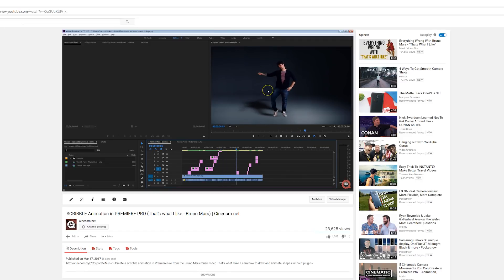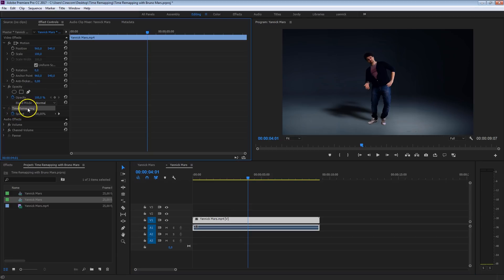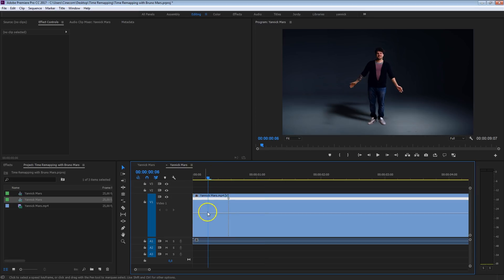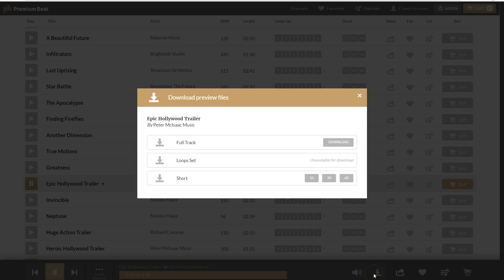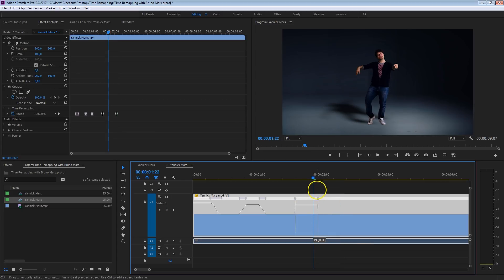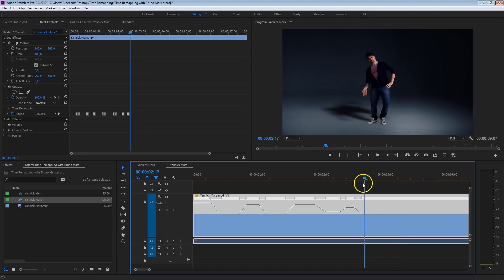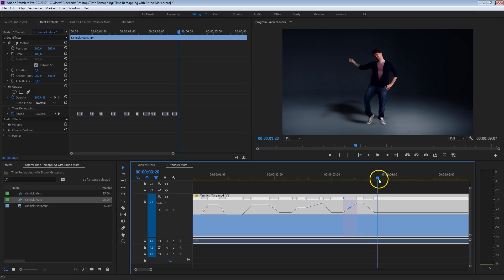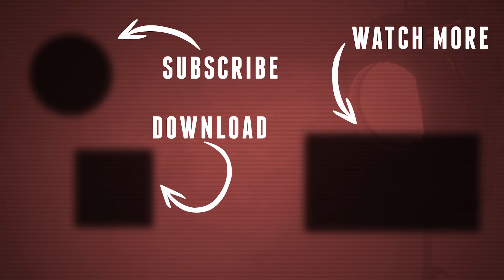TIME REMAPPING in Premiere Pro (Speed Change Bruno Mars Dance) | Cinecom.net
🎬 Master Filmmaking, Video Editing, & VFX in One Bundle! - Get 94% Off Now 🚀 [Limited Offer] The first 1000 to use this link will get 1 month FREE Skillshare Premium - Learn time remapping in Premiere Pro and create dynamic speed changes like the dance moves from Bruno Mars - That's what I like music video.

Last week we published a tutorial video on how to recreate the scribble animations from the Bruno Mars - That's What I Like music video. It got great reactions, which we're very thankful for! Many of you where also asking how they did the speed ramping of Bruno's dancing.

This is a technique called Time Remapping. Instead of just speeding up your entire clip, we'll dynamically speed up different parts. This creates a variable speed change, which ads that dynamic feeling to it. Adobe Premiere Pro makes it very easy to do this. There's a special option that allows us to key-frame the time.

In this tutorial video we'll show you how to make the speed go faster. But time remapping also works when slowing down a clip. The film 300 is a great example of this, were they changed the speed from super fast to extreme slow motion in the action scenes.

Making such extreme speed changes, it's important to 'open' your key frames and make a transition where one speed fades dynamically to the next speed.